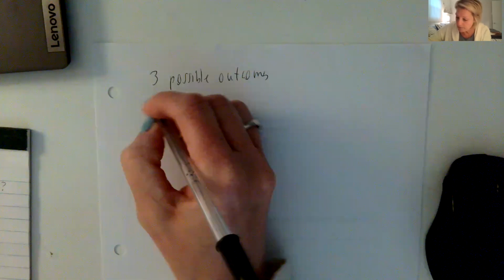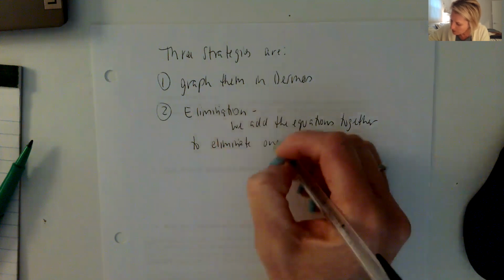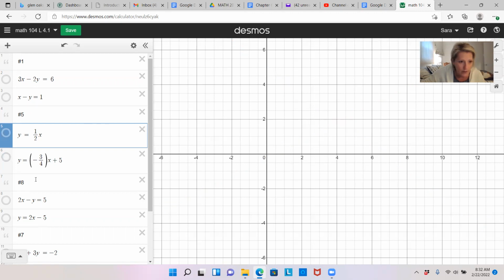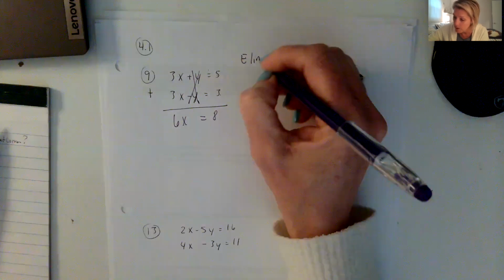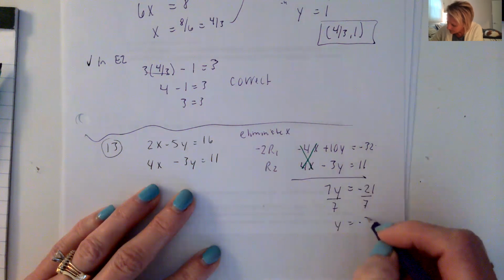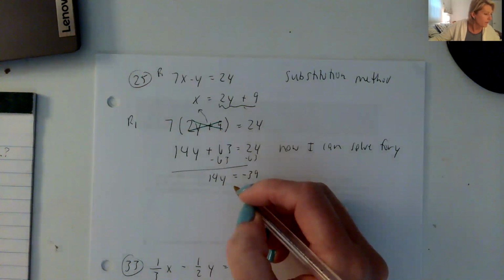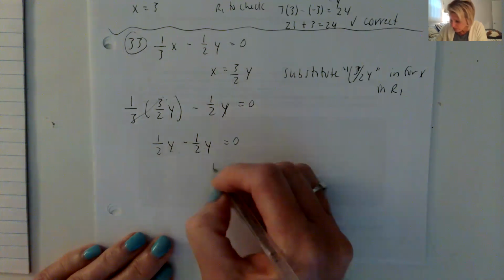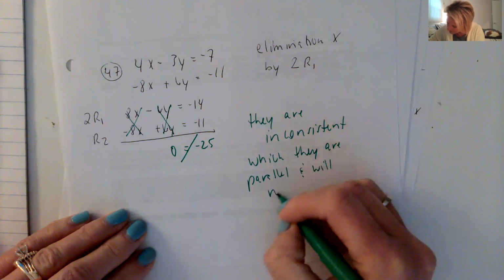math 104 L 4 1